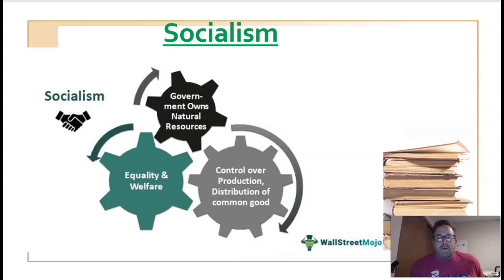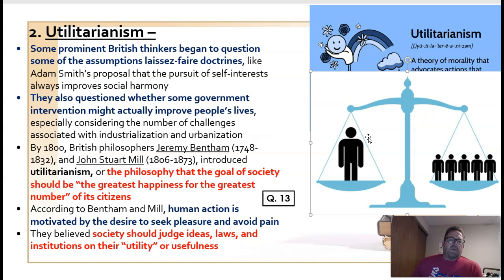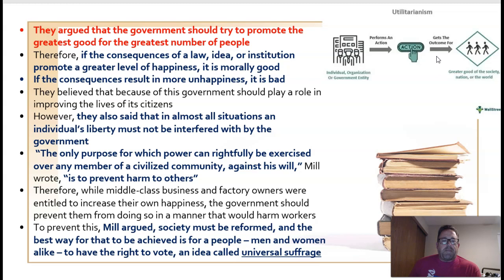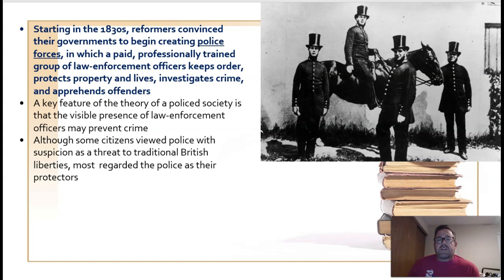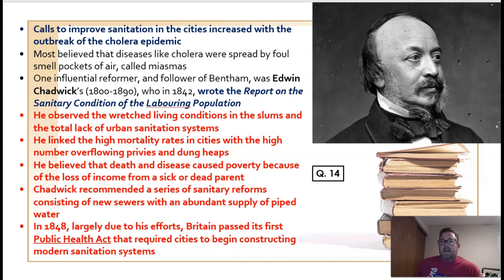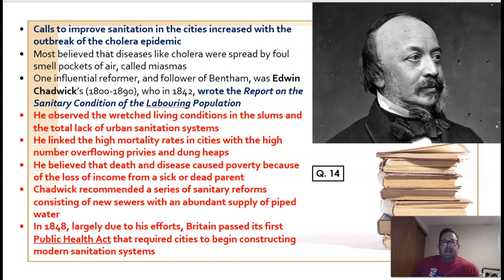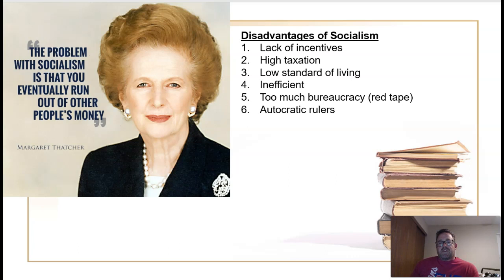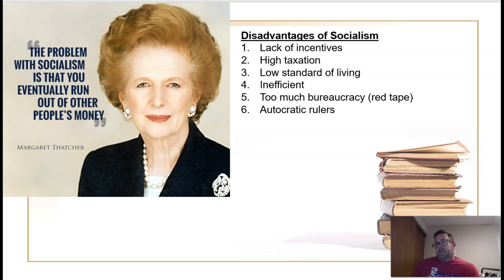Socialism (World History: Lectures By Lob-EZ)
This is the second video in a series about economic systems. This video is about the main tenets of socialism along with its shortcomings.